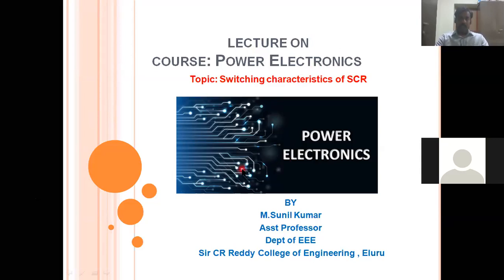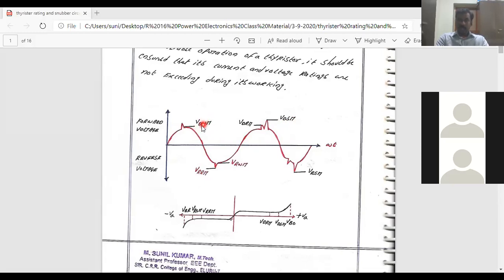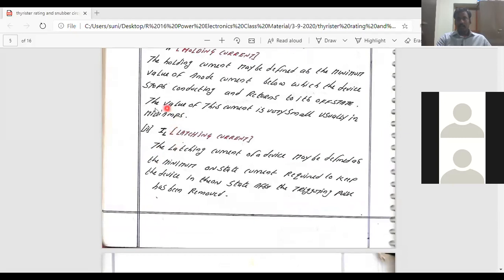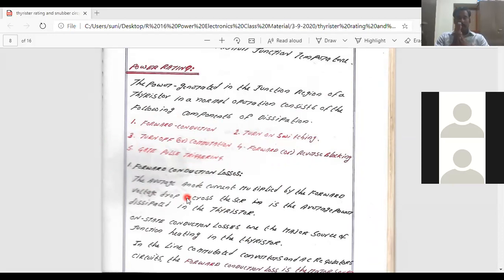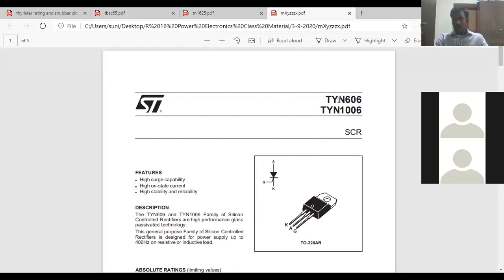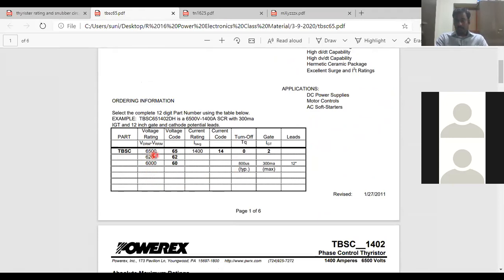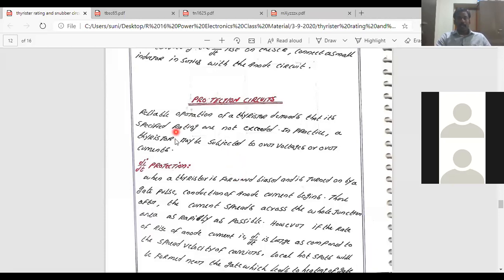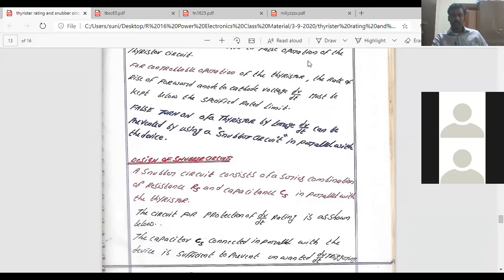PE 12 THYRISTOR RATINGS & PROTECTION CIRCUITS 3/09/2020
VOLTAGE RATING
CURRENTS RATINGS
GATE RATINGS
POWER RATINGS.